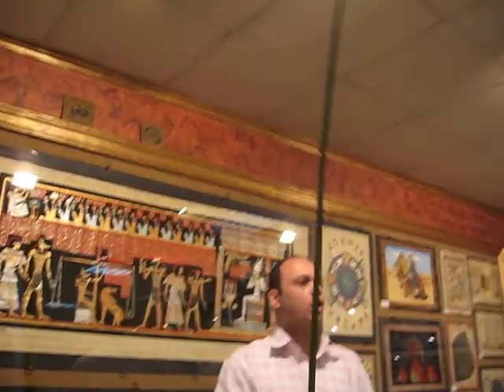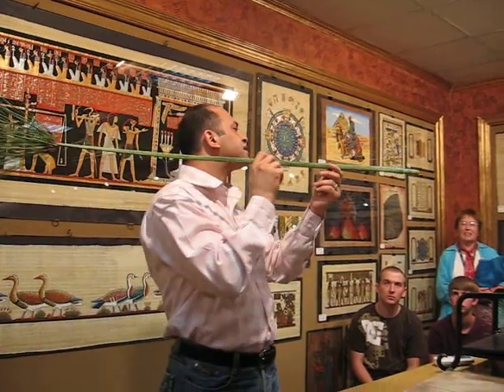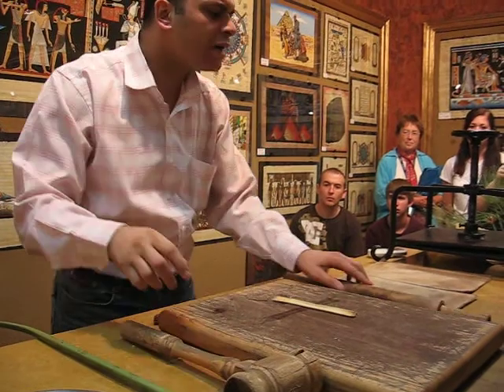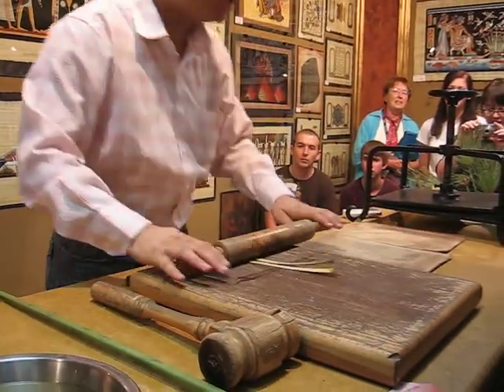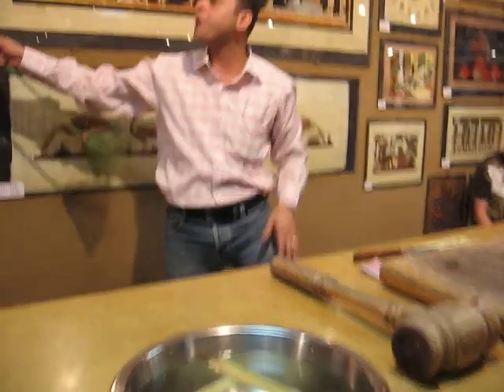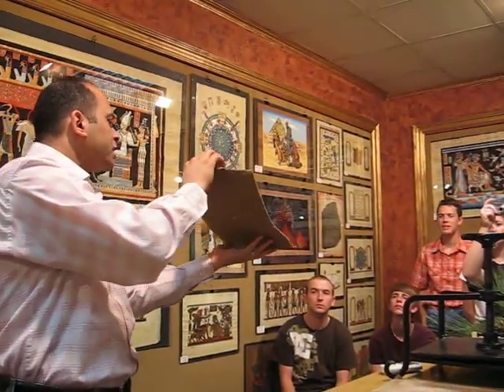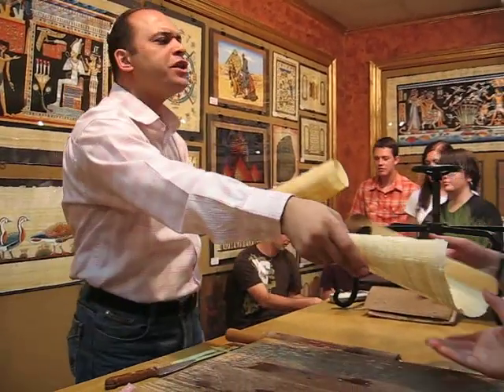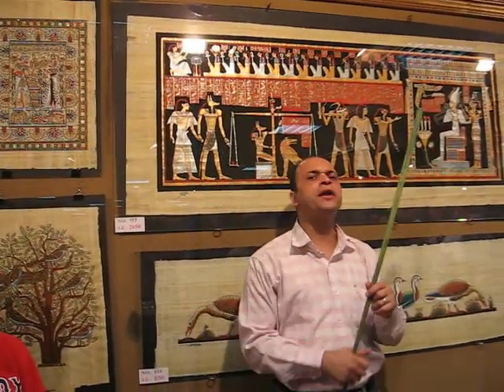How the Egyptians Made Papyrus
A demonstration given at the Institute of Papyrus in Cairo, Egypt.